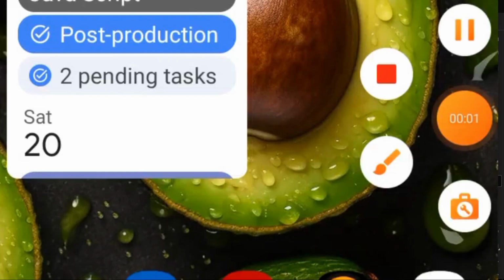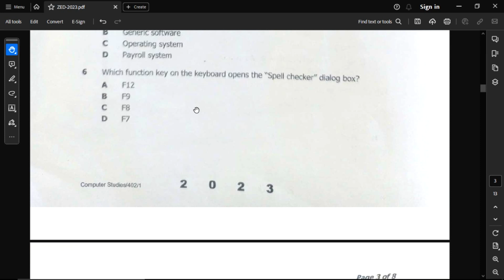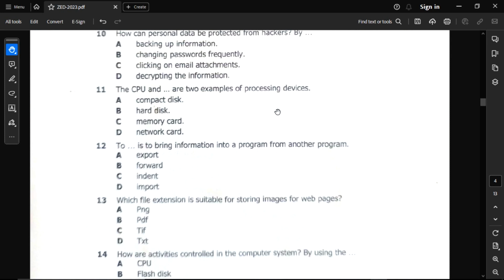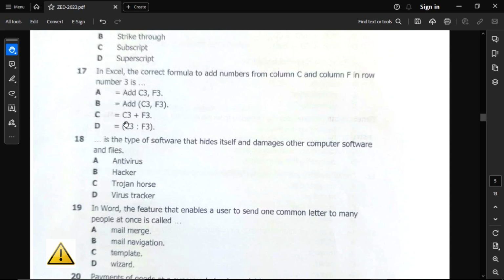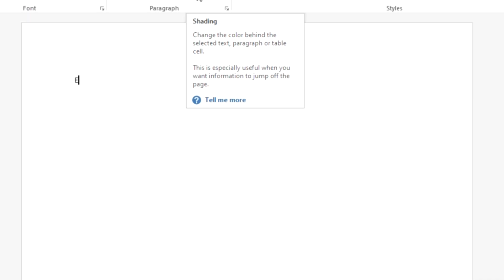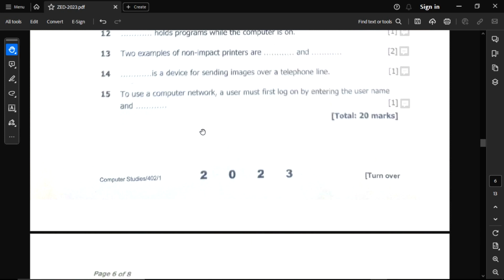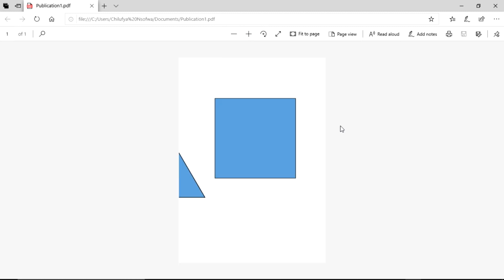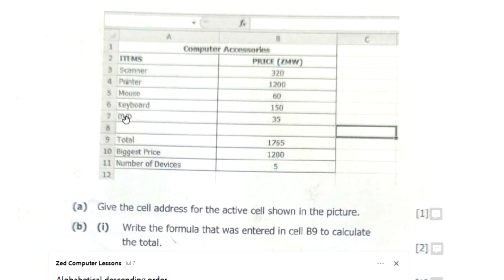The Complete Computer Studies 2023 Explained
As the 2024 ECZ Computer Studies junior secondary (Grade 9) Examination approaches, it is crucial for students to be well-prepared in order to excel in their exams.

One effective way to prepare for the exam is by practicing with past papers. Learn how to Answer The 2023 ECZ Computer Studies junior secondary (Grade 9) Examination Past Paper.

These past papers provide a valuable insight into the types of questions that may be asked and help students familiarize themselves with the exam format.

To assist students in their preparation, a fully solved question paper video has been created to guide them on how to answer past paper questions. This video has been meticulously designed to educate students on the best strategies for tackling the ECZ Computer Studies exam.

Each question in the video has been carefully explained, with powerful tips shared to help students avoid common mistakes that may arise during the exam. By watching the video in its entirety, students can ensure that they do not miss out on any key information that could be vital to their success in the exam.

It is highly recommended that students take the time to watch the entire video, as it provides a comprehensive overview of how to approach and answer past paper questions effectively.

By following the guidance provided in the video, students can enhance their understanding of the subject matter and improve their chances of achieving a favorable outcome in the exam.

Furthermore, by supporting the channel that has created this valuable resource, students can show their appreciation for the effort and dedication that has gone into producing such a helpful tool.

By liking the video and subscribing to the channel, students can become part of the ZED family and stay updated on future educational content that may be beneficial to their studies.👇

In conclusion, the 2024 ECZ Computer Studies junior secondary (Grade 9) Examination is an important milestone for students, and it is essential that they approach it with confidence and preparation.

 By utilizing resources such as the fully solved question paper video, students can enhance their exam readiness and improve their chances of success!!!

Remember, practice makes perfect⚡, so make sure to watch the video, absorb the information provided, and apply it to your exam preparation. Good luck, and may you achieve your desired results in the upcoming exam!

Bonus...

The Zed Family.

Key Moments
00:00 Introduction
00:51 - Section A
09:34 - What is the Title bar?
11:50 - The Application Software explained
14:38 - Using the spell checker shortcut key
19:12 - Difference between DVD, VCD, CD
31:14 - File extensions explained
38:01 - Using subscript and superscript
44:39 - The trojan horse
46:14 - What is the "mail merge"?
49:16 - Section B
1:13:30 - Section C